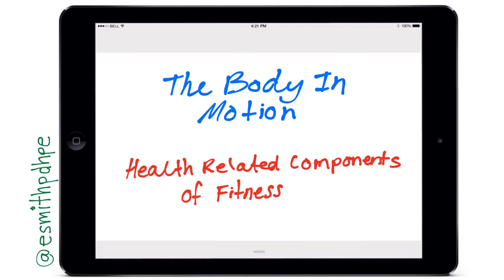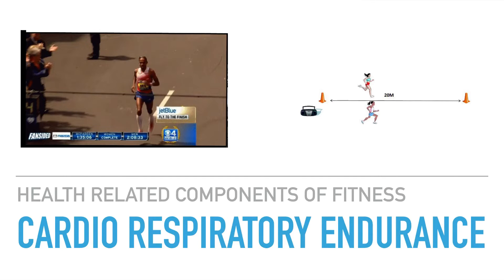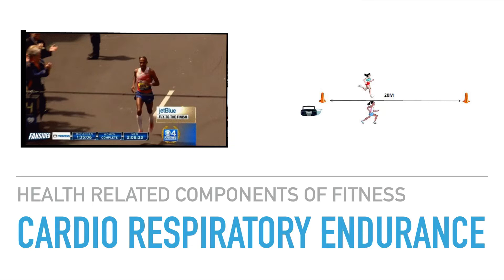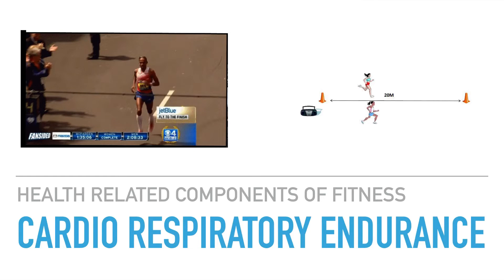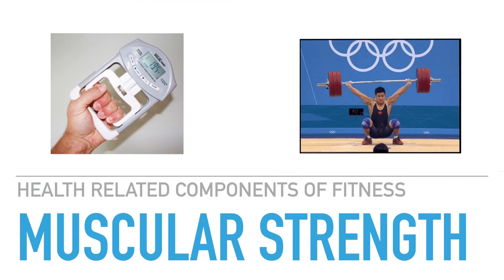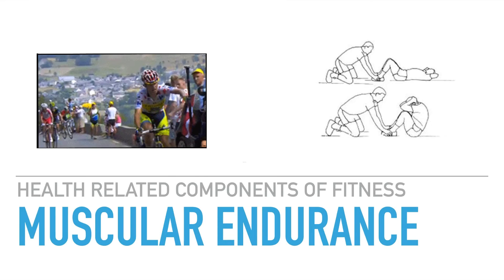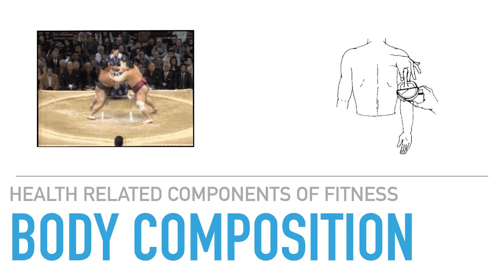The Body In Motion - Health Related Components of Fitness